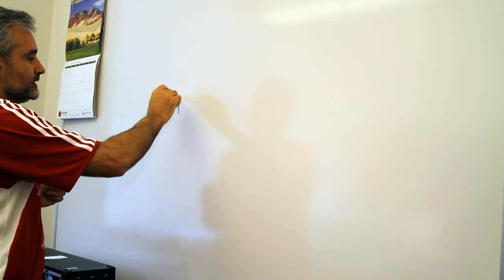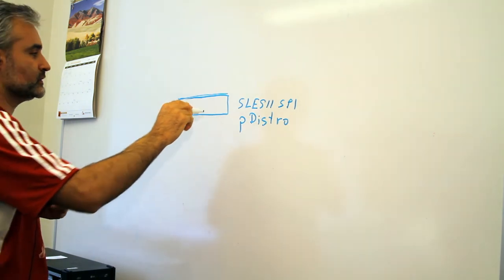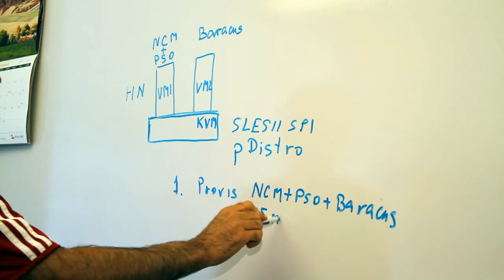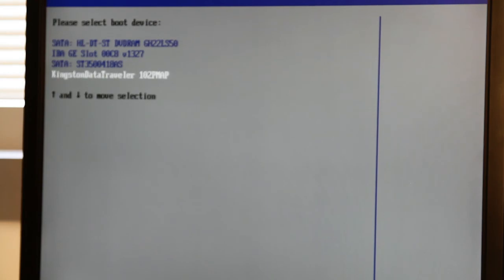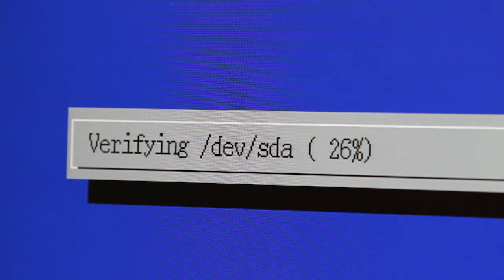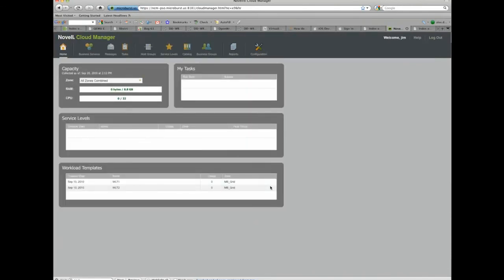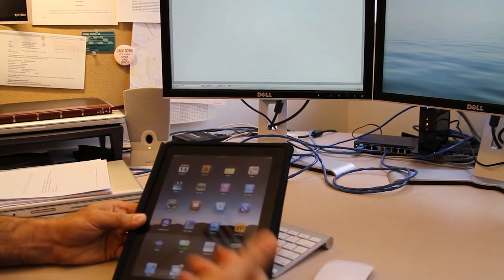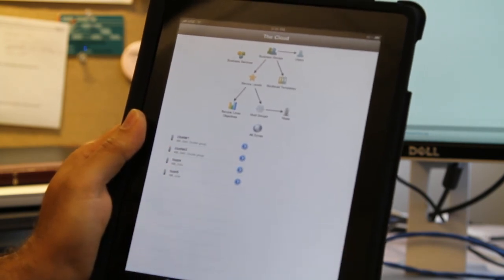Microburst Phase 1 - Part 1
Cloud in a Box in 15 minutes. Tightly integrated cloud solution from Novell